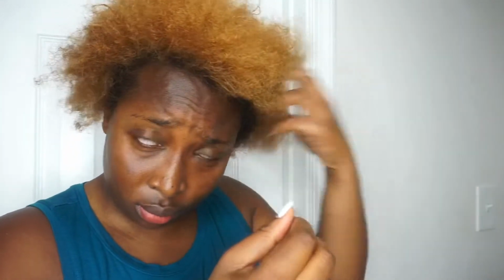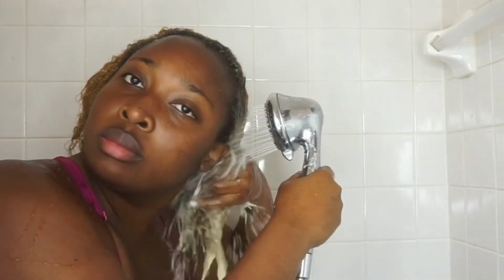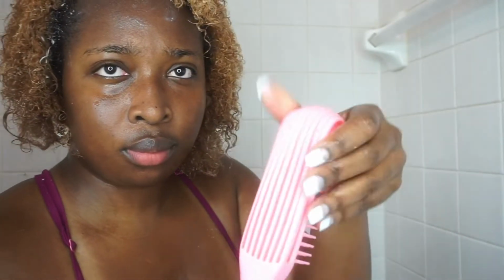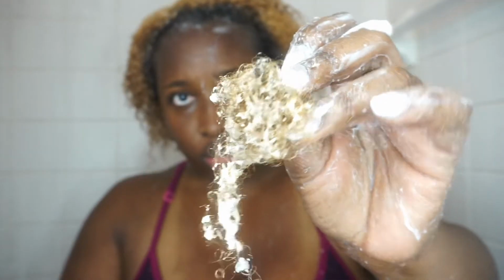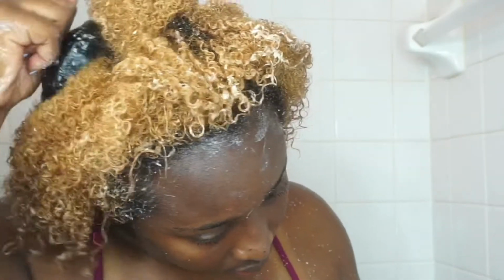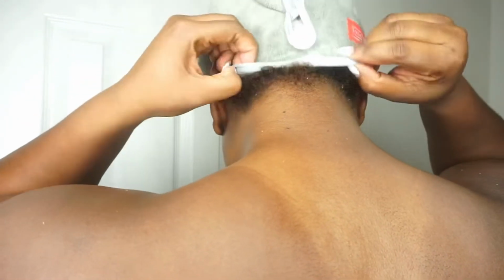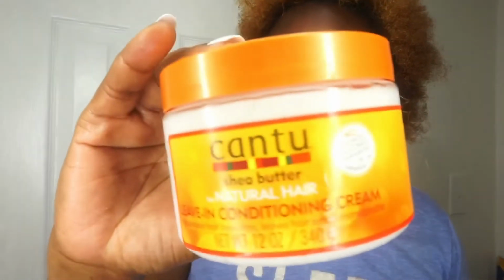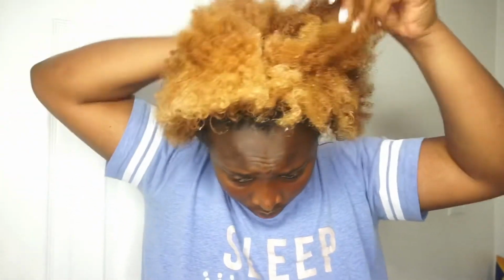4C NATURAL HAIR PREP BEFORE A WIG! ft EZ Detangling Brush Review & Cardi B's Hair Mask!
Hey Fleeks! Welcome back! Today I’ll be sharing MY NATURAL HAIR PREP BEFORE A WIG! ft EZ Detangling Brush Review! Also Using Cardi B’s Very famous hair mask! Hope you guys enjoy this video!!

MY PREMIUM VIRGIN HAIR COMPANY (RELAUNCHING SEPTEMBER 1st, 2020)

Follow @lumispyce on Instagram for all new UPDATES!!

WANT TO TALK & SEEK ADVICE? Let’s help you here on YouTube! 100% ANONYMOUS !

SUPPORT THE BLACK LIVES MATTER MOVEMENT !

SUPPLEMENT I RECOMMEND FOR HAIR GROWTH-

FoliGROWTH Ultimate Hair Growth!!

THE END♡

Thank you so much, Fleeks!